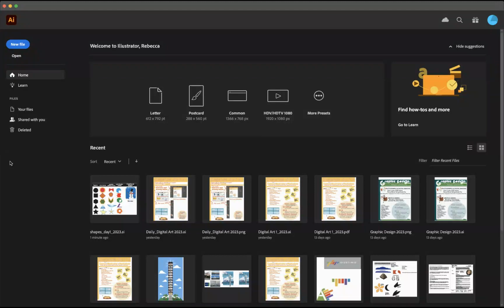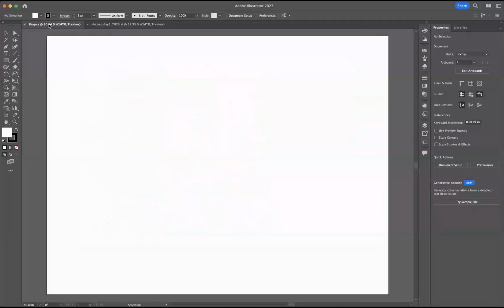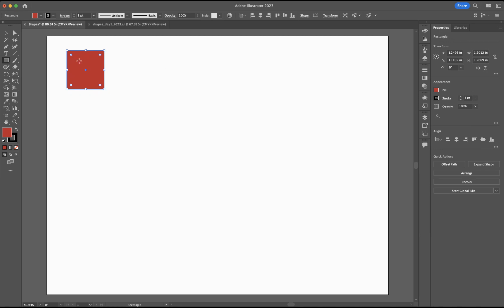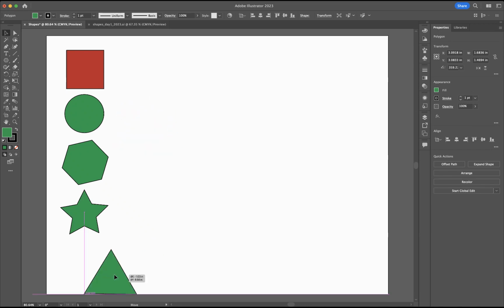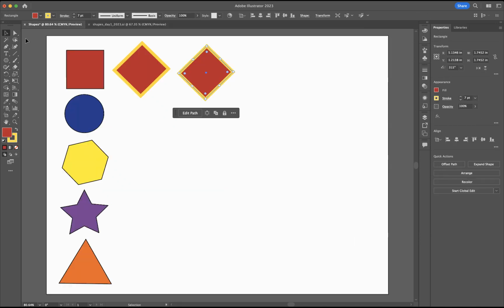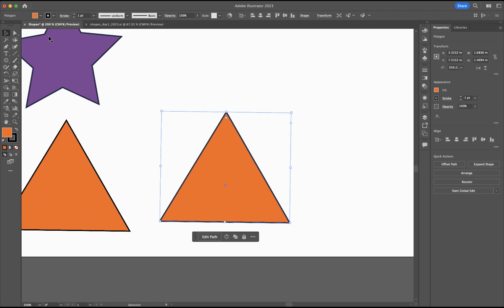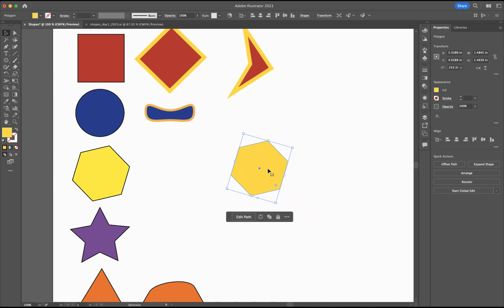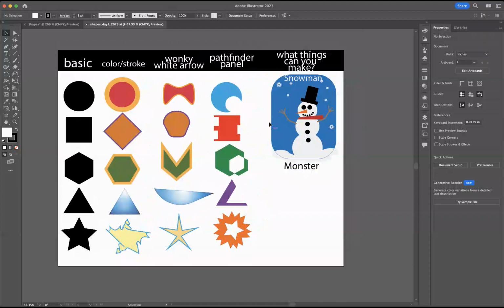Day 1 of Adobe Illustrator_SHAPES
Adobe Illustrator Day 1. Creating a new document. Drawing and Modifying Shapes.